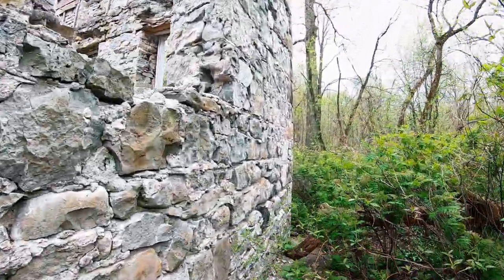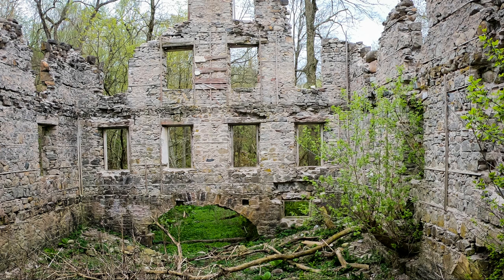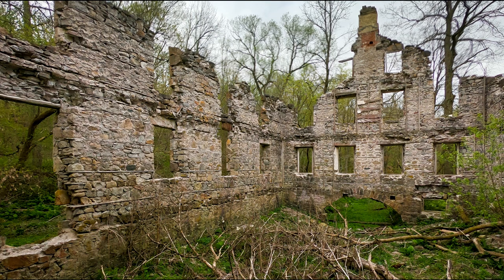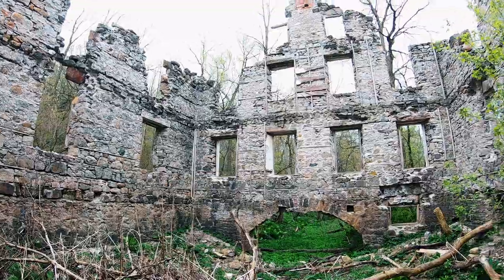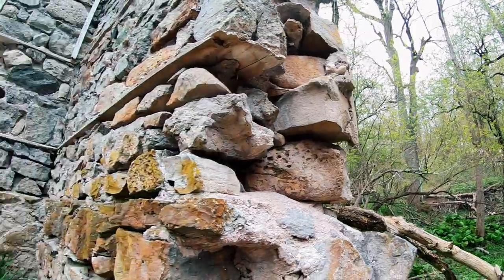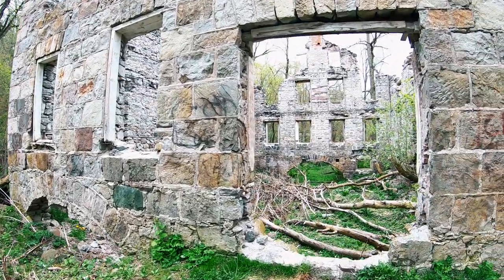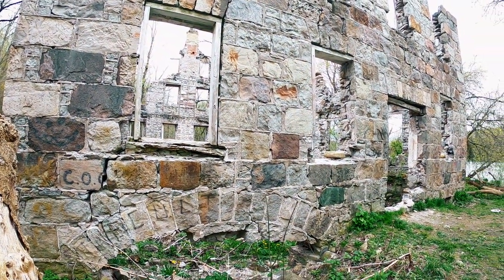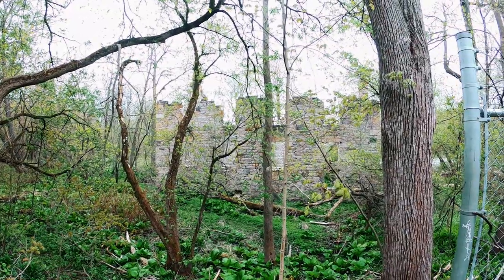#37. Exploring German's Woolen Mill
Exploring the ruin of the German's Woolen Mill in Glen Morris, ON built in 1867.

Track:  Morning Walk
Artist: Jingle Punks

Video recorded on: GoPro Hero 7, hohem iSteady Pro 2, and Nikon D7100, edited on Wondershare Filmora 9.